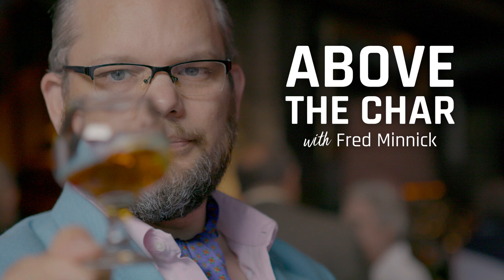Four Roses Enforces a Sticker Ban & Blends vs Single Barrels on Bourbon Roundtable #57 - Episode 307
Today's roundtable tackles a new topic that took most of us by surprise. About 3 weeks ago, when I was doing a label approval for our Four Roses barrels, I was given an additional contract to sign that was called a non-mutilation agreement. Basically stating that we agree to not add any stickers, wax, or anything that alters the package. Will other distilleries follow suit? What happens if someone breaks the contract? We give our opinions on that plus, if we think blends are going to become the new single barrels.

Show Partners:
- Catoctin Creek has been honoring that tradition of small craft rye whisky since 2009.
- Smooth Ambler builds on the traditional roots of American whiskey in West Virginia. to learn more.
- Wilderness Trail is Sweet Mash Kentucky Straight Bourbon and Rye Whiskey distilled, aged, and bottled in Danville, Kentucky.
- Spirits of French Lick is delivering the finest hand crafted Bottled in Bond bourbons.
- Fling into spring at Total Wine & More. Always at low prices in-store
- Heaven Hill Distillery has been lifting America’s spirit since 1935. Check out educational resources and sign up for their newsletter

Show Notes:
- This week’s Above the Char with Fred Minnick (@fredminnick) talks about what smooth means.
- Four Roses bans stickers for private barrels. Is this good or bad?
- Do you think other distilleries will start banning stickers?
- How do you enforce the ban?
- Does the ban violate freedom of speech?
- How can you set your pick apart from other picks?
- Are blends the new single barrels?
- Thanks to @bourbonr, @breakingbourbon, and @sippn_corn for joining.